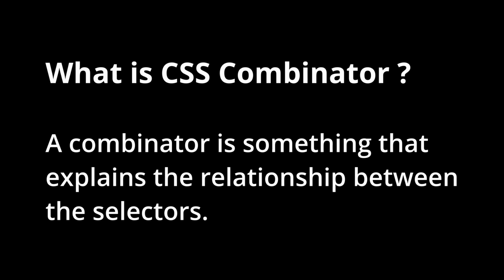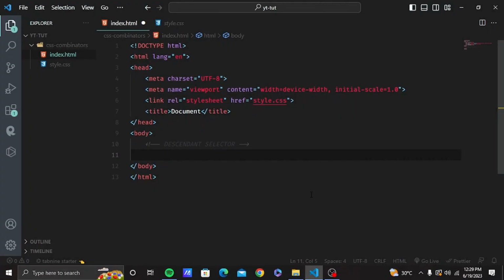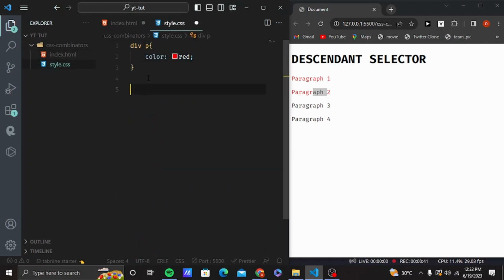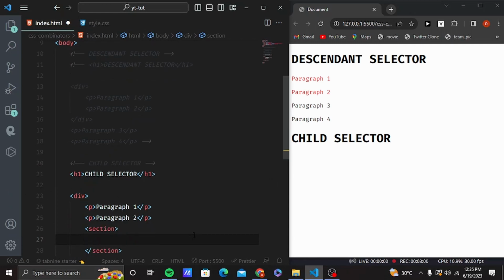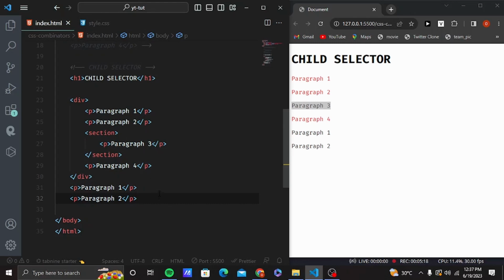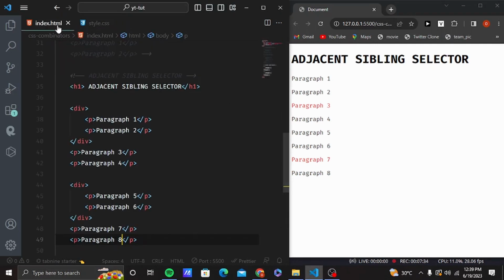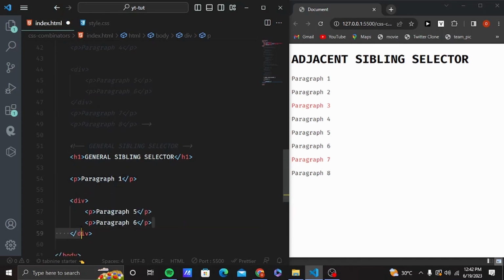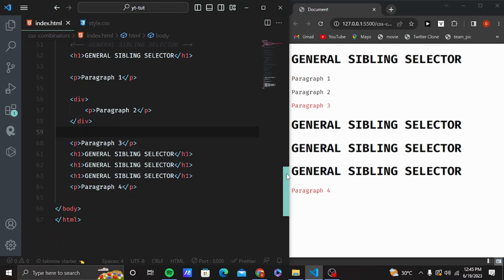CSS COMBINATORS - SELECTORS & COMBINATORS